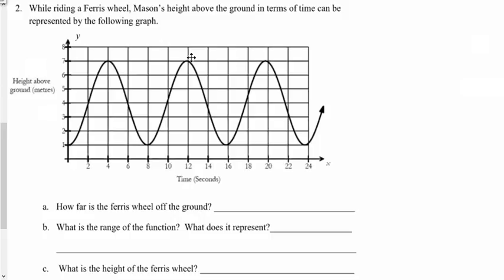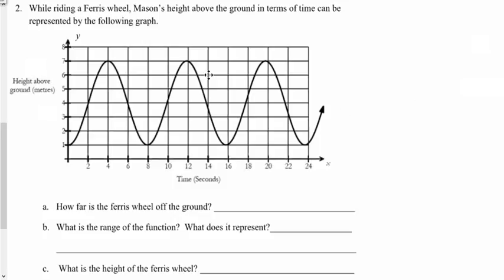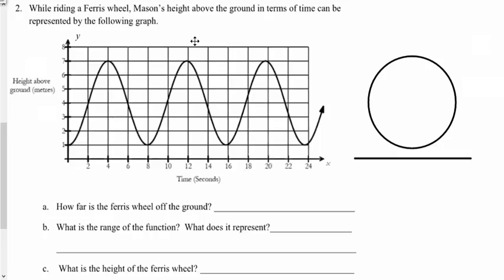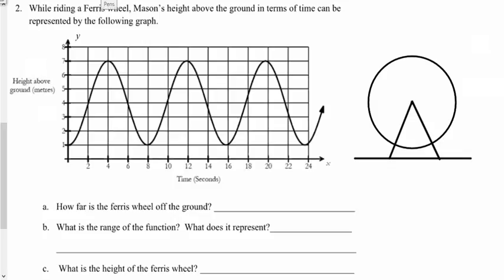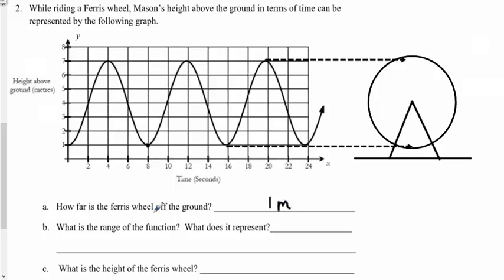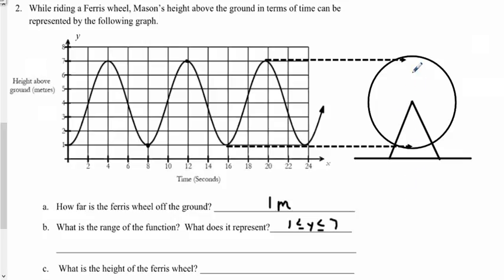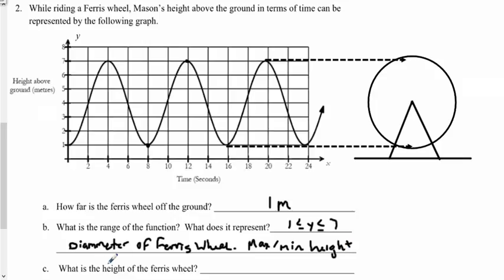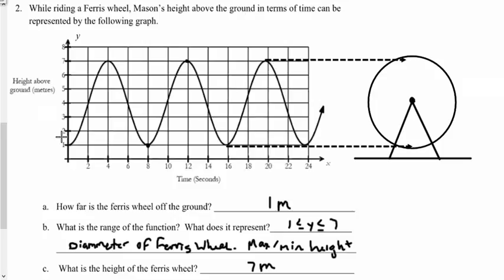ferris wheel problem